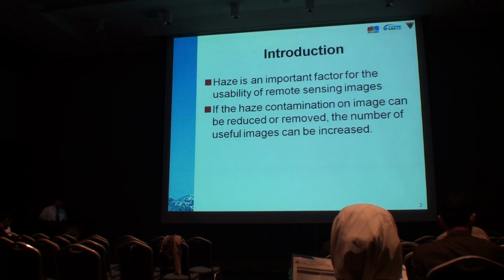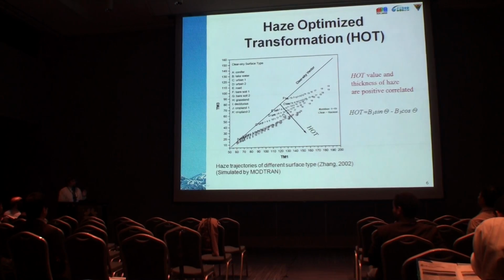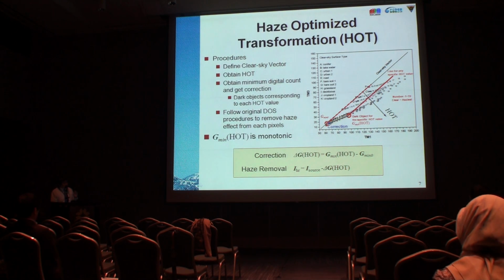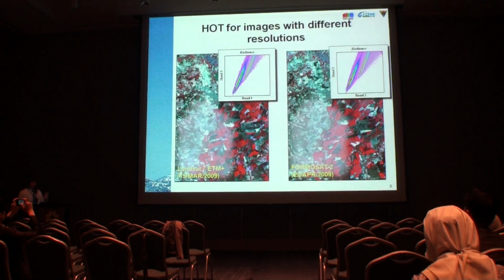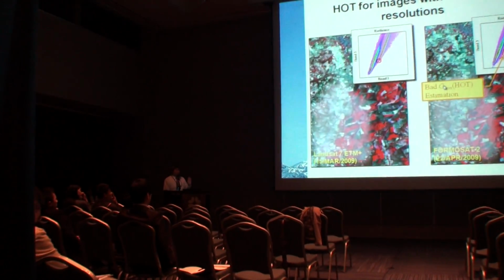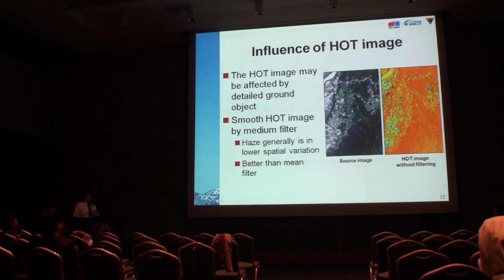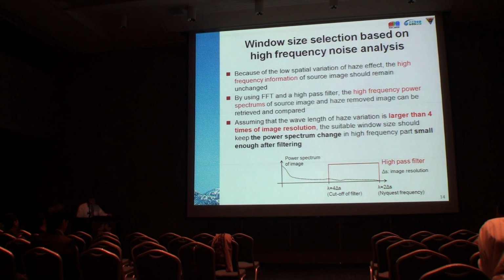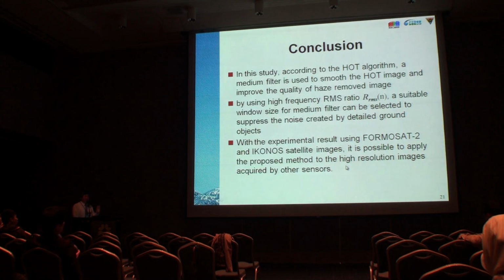20111004 第32屆ACRS在台北世貿 中央大學 Li Yu Chang